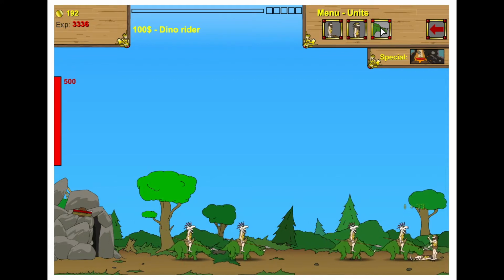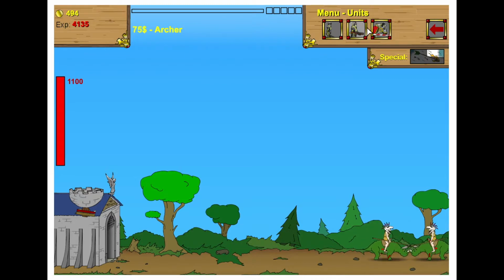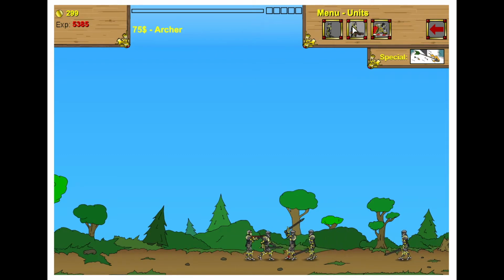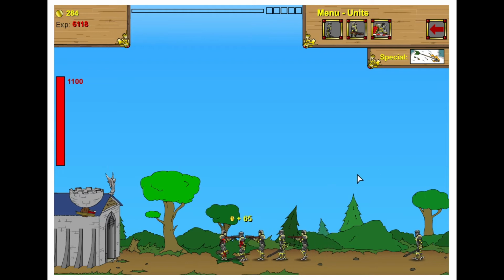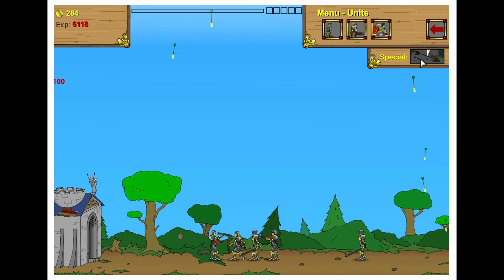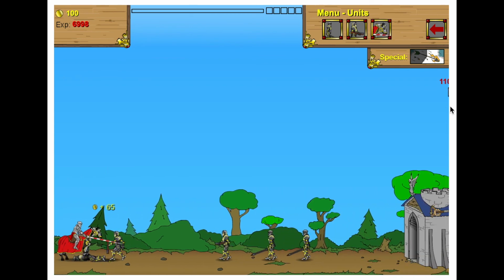Let's Play Stream: Age of War